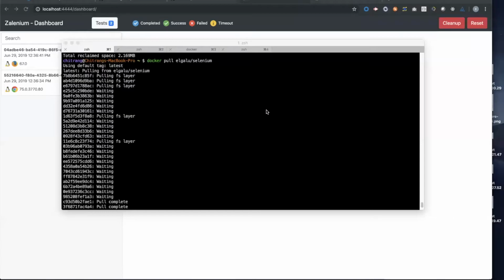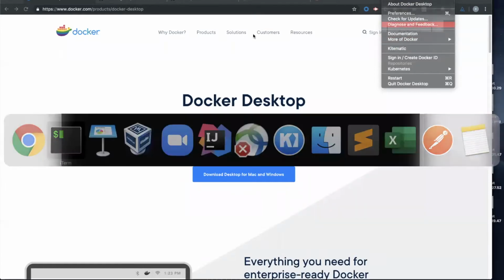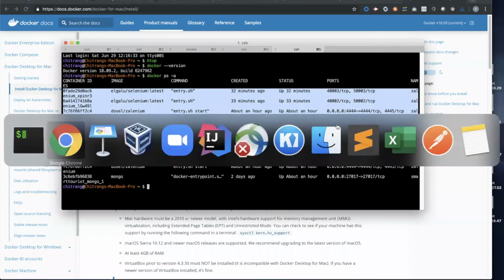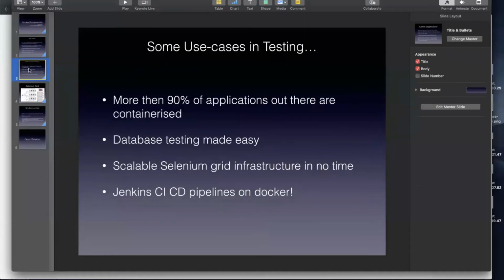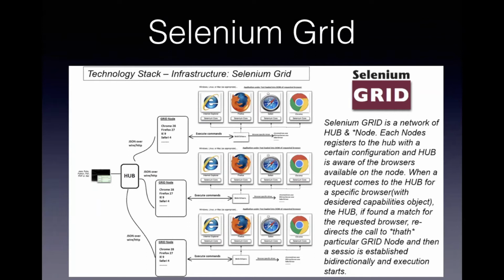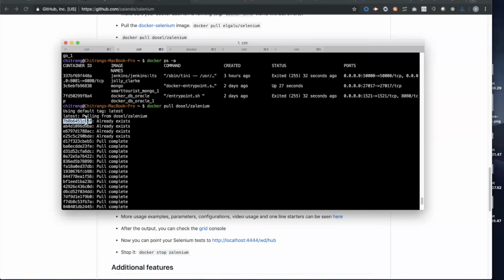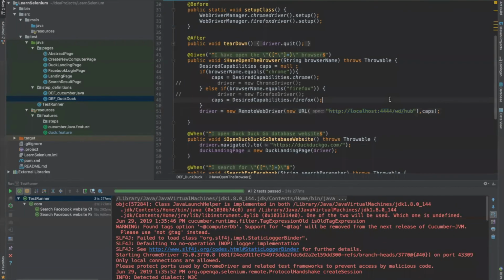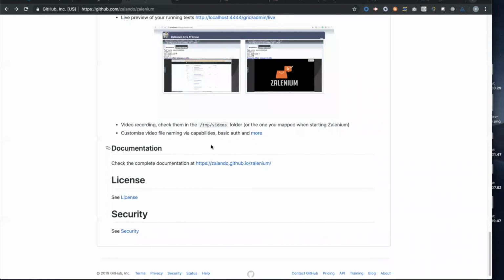Running test automation on different browser using Selenium grid ,Zelenium and Docker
Dear QA Ninjas

In this video, we will discuss how to run test cases on the differnet browser using Selenium grid, Zelenium, Docker, Maven, Java, and BDD.

Please send your questions on below emails.

Happy Learning
Team
DevAvengers